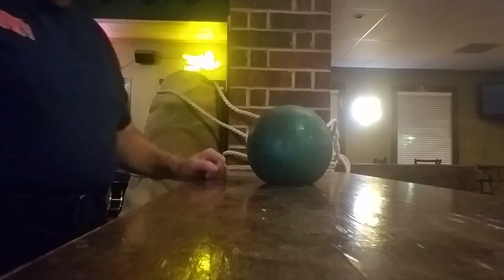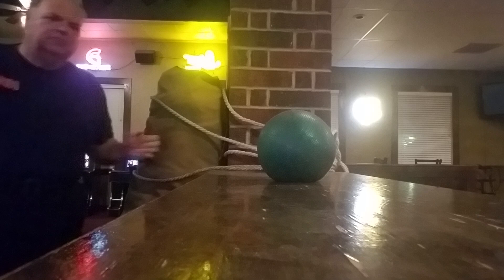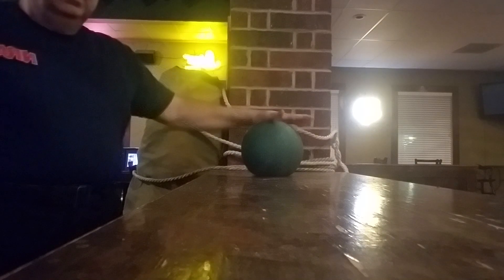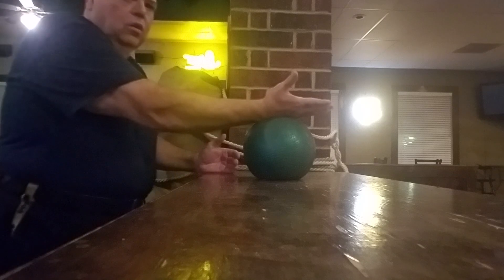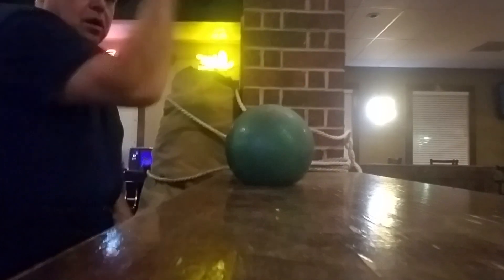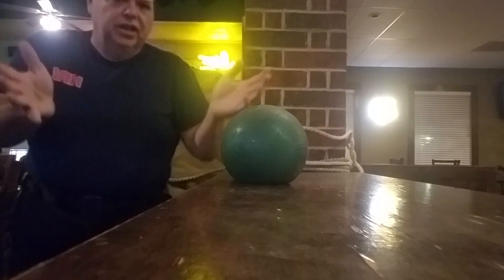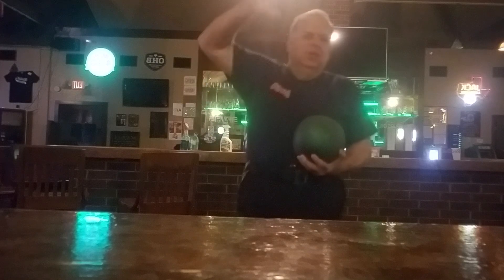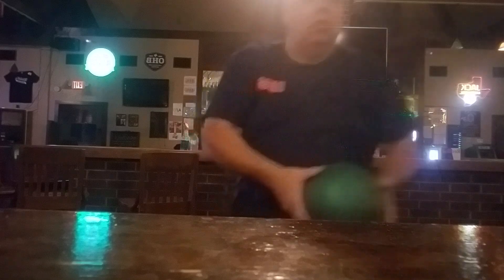Adult only bar workout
Palm strikes